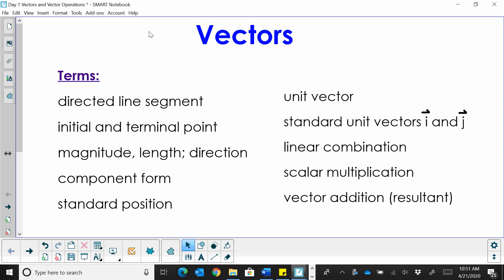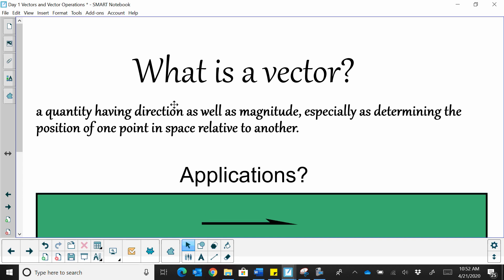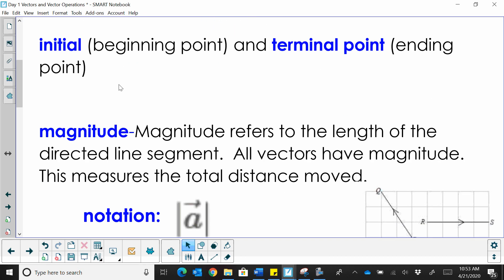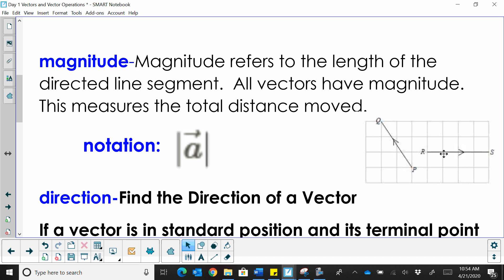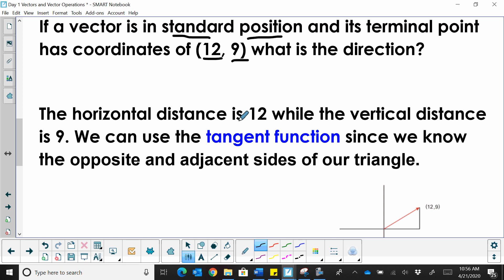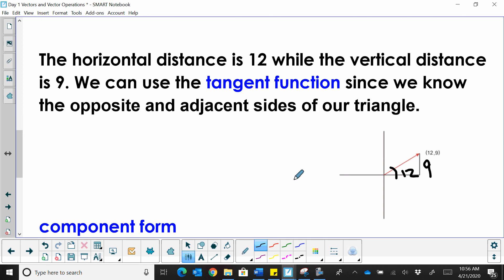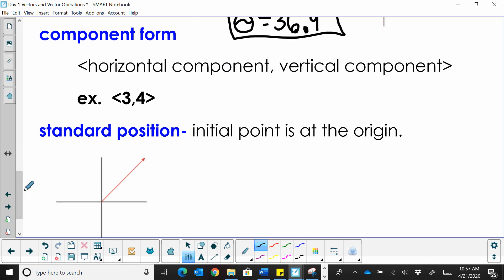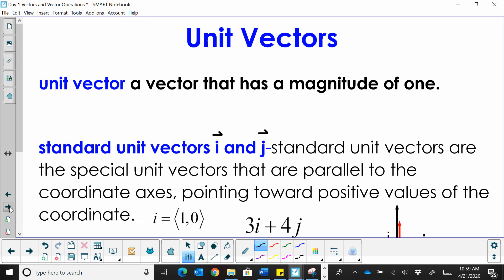Introduction to Vectors ( Precalculus)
Introductory lesson number 1 which covers vectors. In this video, I cover
Directed line segment
Initial and terminal point
Magnitude,length, direction
Component form
Standard position
Unit vector
Linear combination
Scalar multiplication
Vector addition
This Playlist includes my entire Vector Unit

Topics include
Lesson 1 Introduction and Vocabulary
Lesson 2 Operations with Vectors Adding and Subtracting
Lesson 3 Proving two Vectors are Equal
Lesson 4 Component form and Magnitude
Lesson 5 Adding and Subtracting Vectors
Lesson 6 Linear Combinations Unit Vectors
Lesson 7 Magnitude and Directions Extended